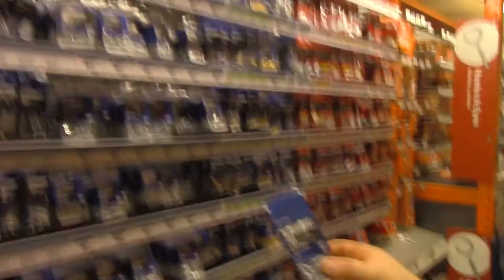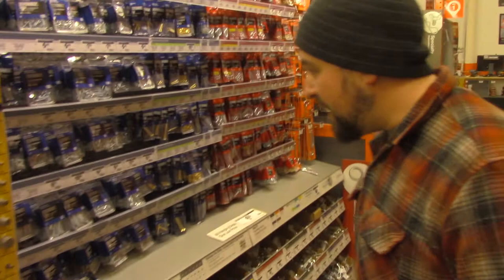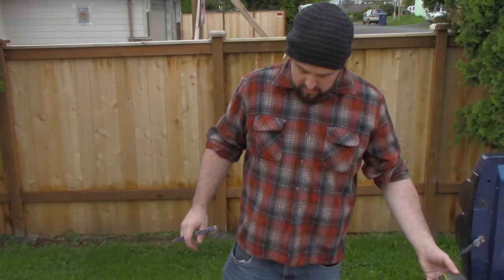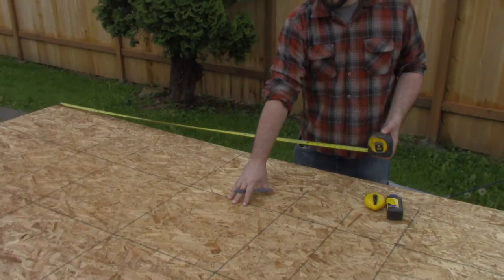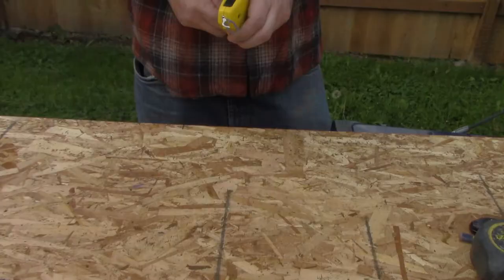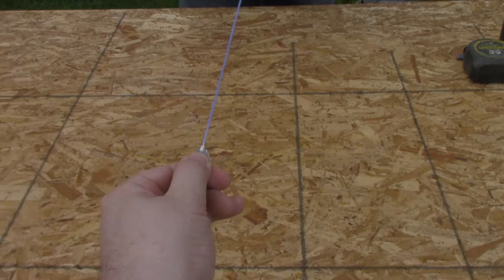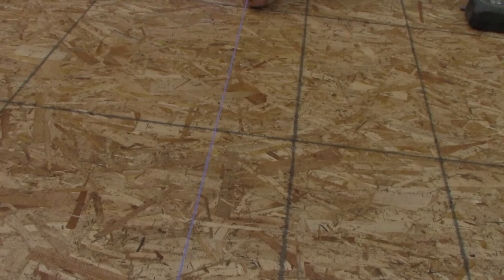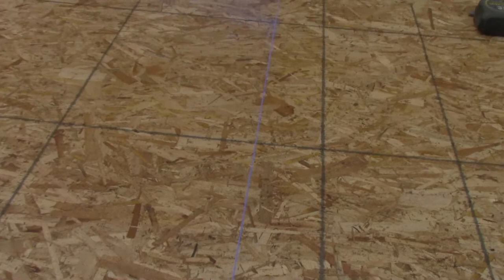Comic Tropes Set Build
Just a quick piece showing the assembly of my new set. A modest project that still took one long day to get done right.